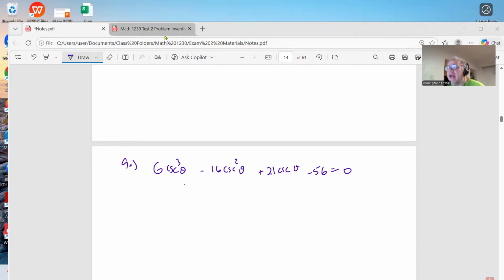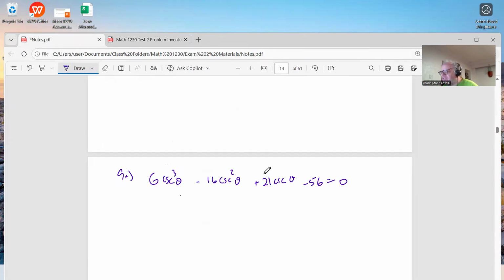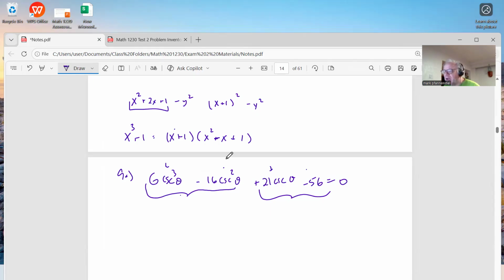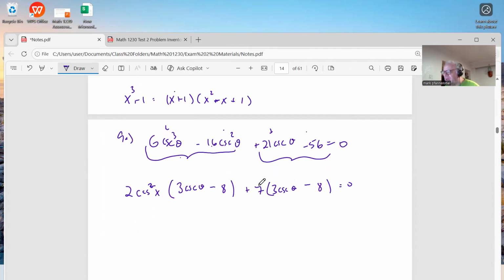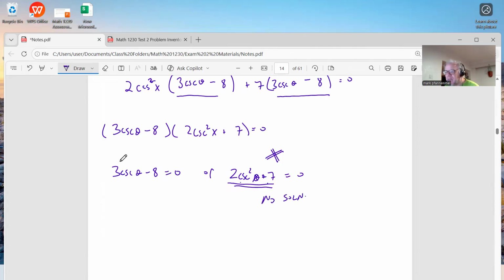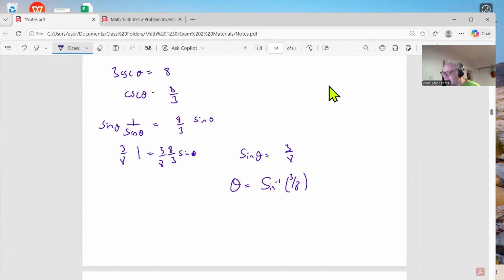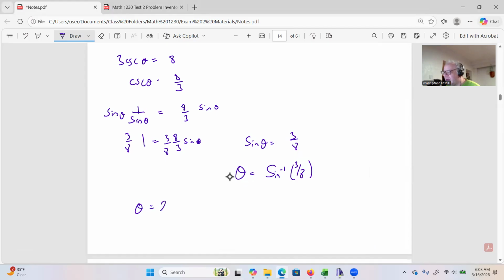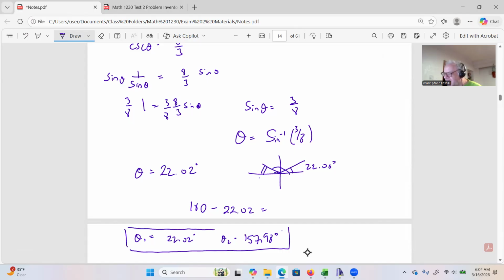Math 1230 Test 2 Practice Problem 9a